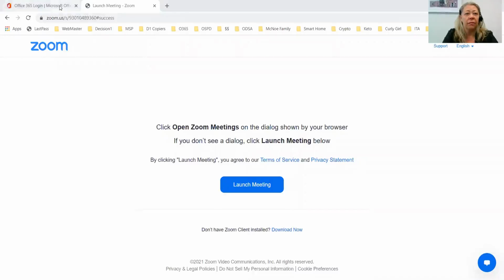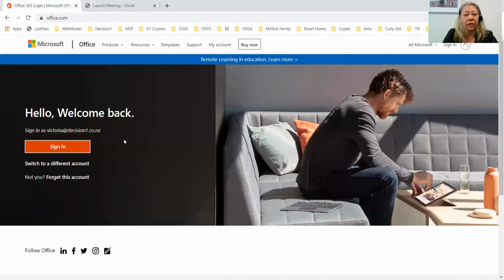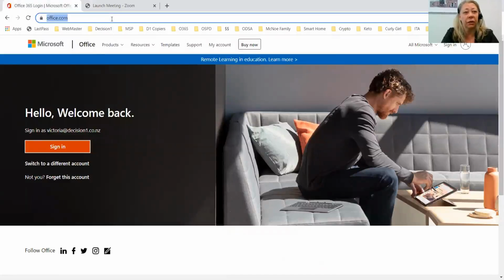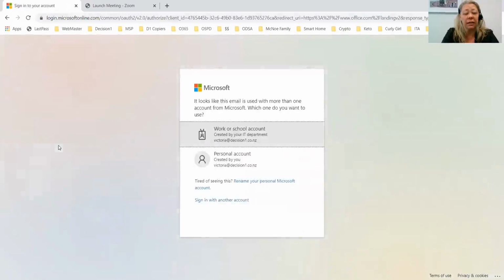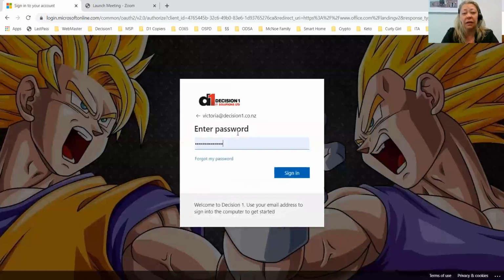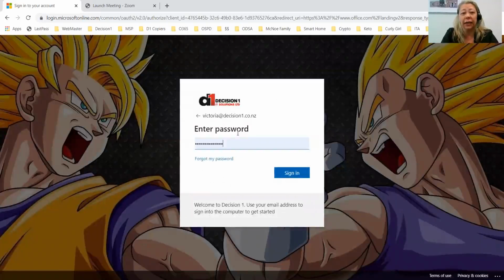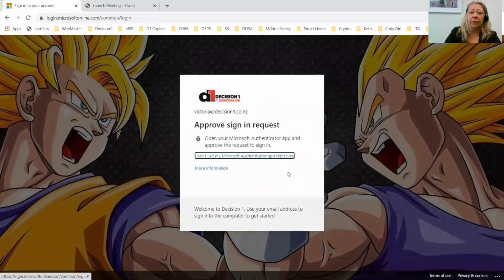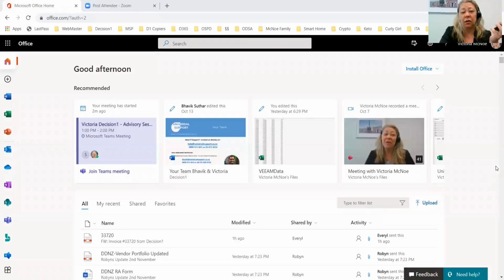Using Office 365 Multifactor Authentication